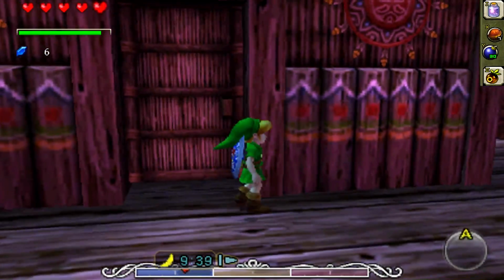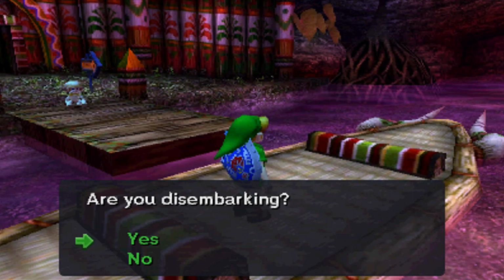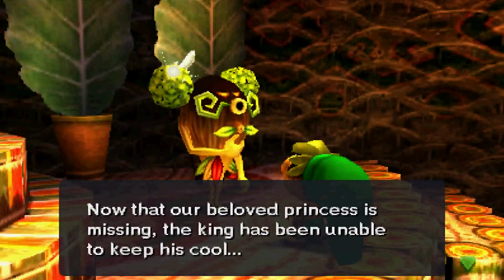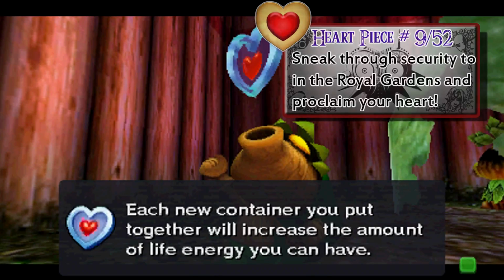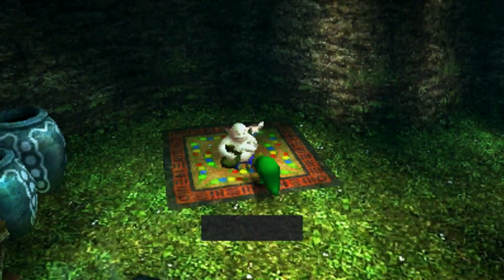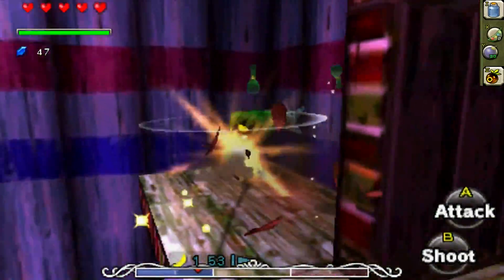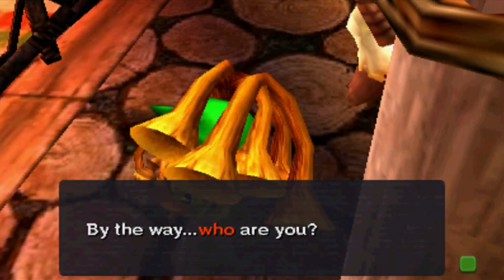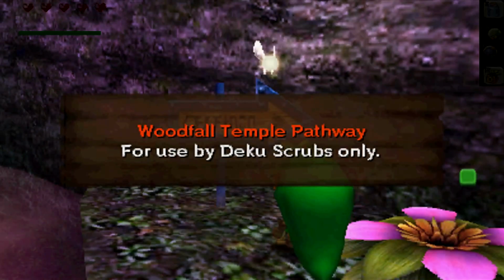Zelda: Majora's Mask 3D - Episode 9: The Foolish Monkey's Plight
Through the Deku Palace we go! Incognito. To rescue a monkey. Who supposedly kidnapped a princess. Well alright then.